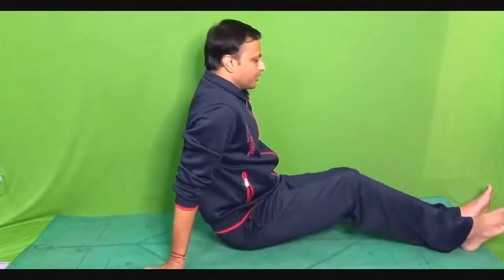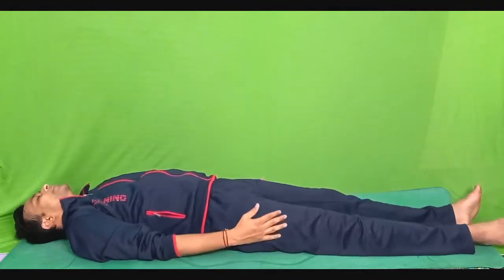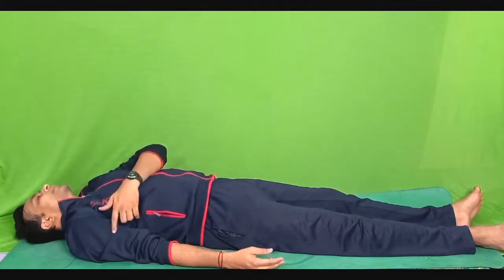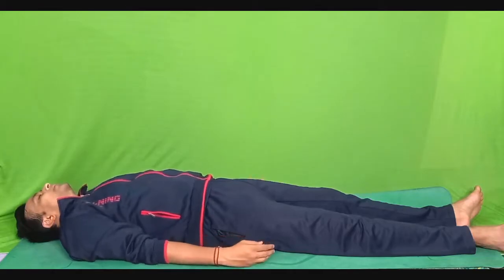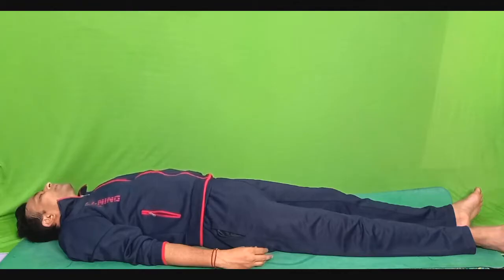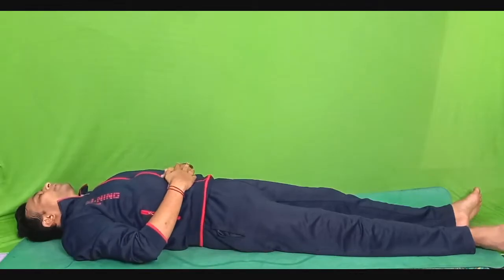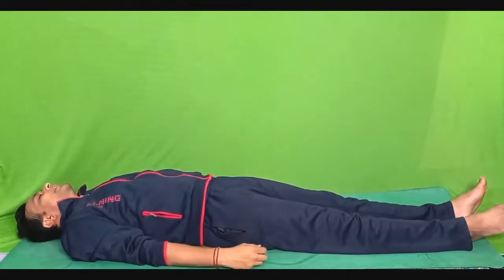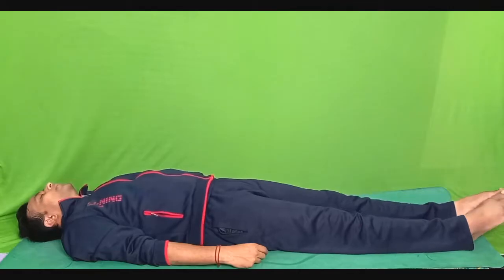Neuro Muscular Relaxation technique